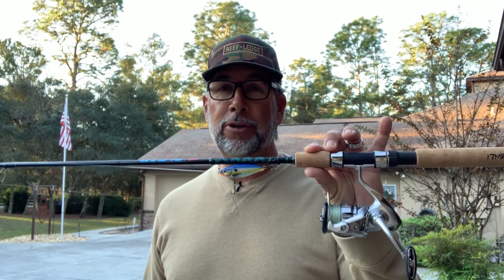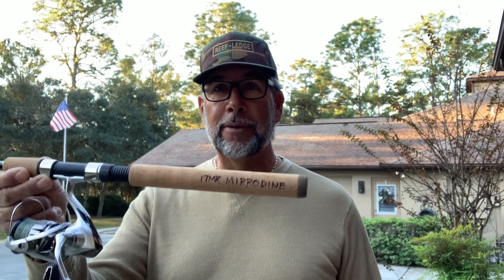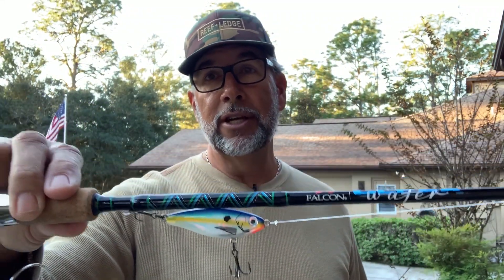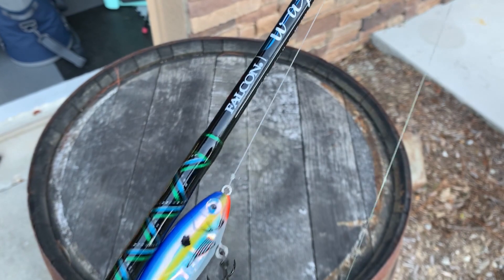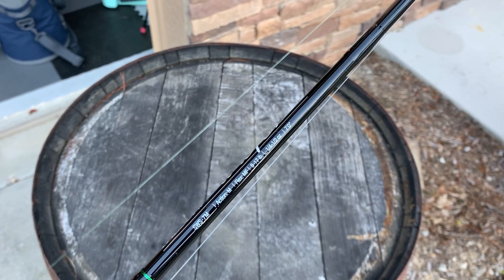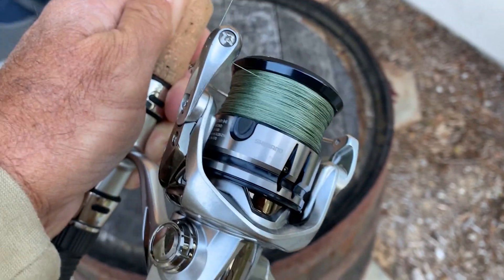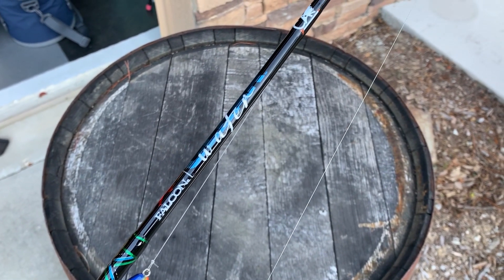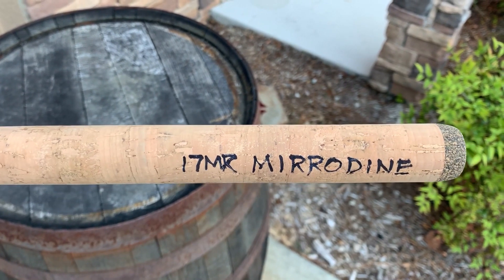Most Versatile Spinning Rod On The Market - Flats Class YouTube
Captain C.A. Richardson gets asked all the time which rod would he pick to absolutely do everything with and you can't answer that question because it's not possible. But he'll shed some light on which spinning rod will allow you to the most for the money. In the comments below let us know if you found this tip helpful.